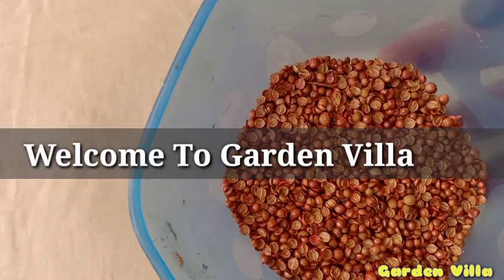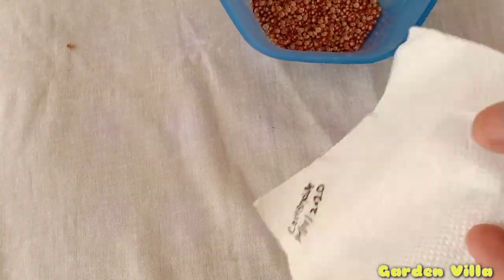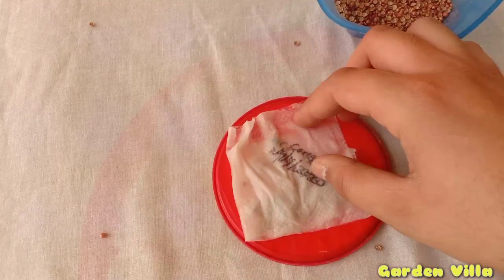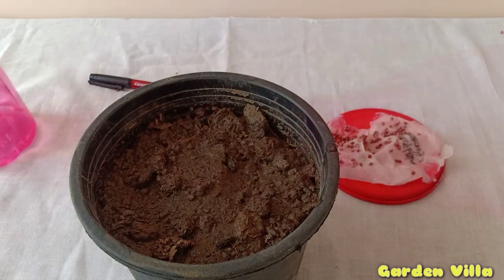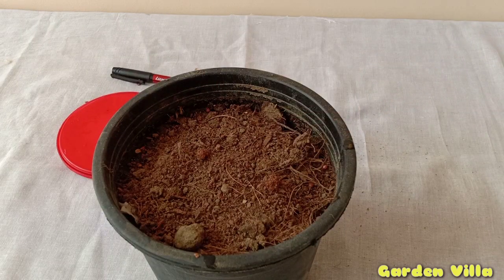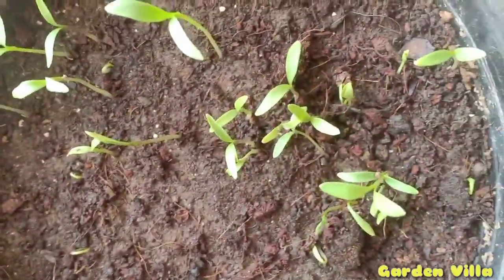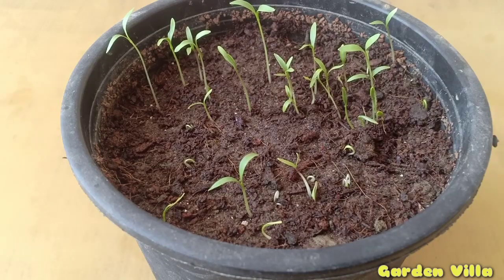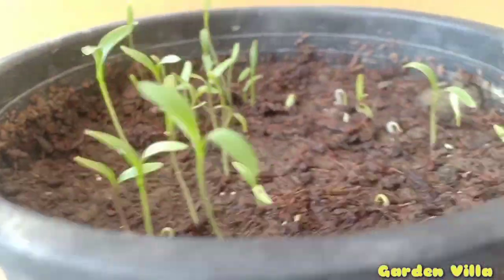Best Way To Grow Coriander In 4 Days In Napkin Paper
Hi ,If You Want To Grow Plants With F1 Imported Seeds You Must .On This Website Every Kind Of Seeds In Different Varieties Are Available.

►Most Asked Items And Plants  In Videos Buy Link

►Pots Used For Gardening
Thermoform Pots 5"
Thermoform Pots 8"

►Potting Mix For Flowering Plants
Cowdung Manure
Leaf Compost

► Fertiliser Usually I use In My Garden
Waste Decomposer
Fungicide https-://amzn.to/3J7tA0o

► Other Accessories
Water Can

►Plant Stands And Pots
Multiple Plants And Pots Stand
6-Tier Cart Planter
Plant Stand for Balcony
Metal 3-Tier Plant Stand
Round Railing Planter Set 10
Rectangular Railing Metal Planter
Metal Pots with Stand
Pot Stand with Pot Pack of 1 with 7x12 inch Height

Video Making

This Channel is all about gardening.Gardening is satisfaction and attraction towards nature.Similarly On This Channel Videos Are All About Plants And Plants.This Channel Providing Basic Information And Some Personal Experience.Like How To Grow Flowering Plants,Tips To Get Healthy Plants,Best Flowering Plants,Summer Flowers Name,Winter Plants Name,Organic And Chemical Fertiliser,Rainy Seson Plants,Permanent Plant Cuttings.Indoor Plants Care .Flowers Geranium,Gerbera,Petunia,Rose.Hibiscus.Moss Rose,Lisianthus,Moneyplant,Mograplant,Aprajita,parijat plant,cyclamen.ranunculus,dahlia Etc.All Types Of Flowers Information Given On This Channel.I Hope You All Are Liking My Videos.Please Press The Subscribe Button And Press The Bell Icon To Enjoy This Journey .

Happy Gardening